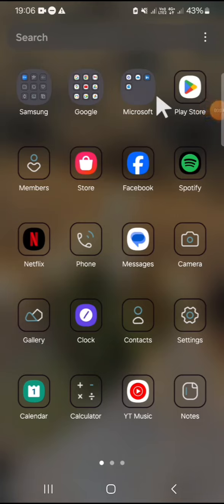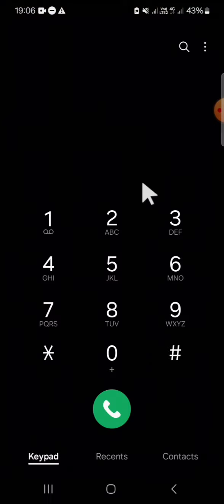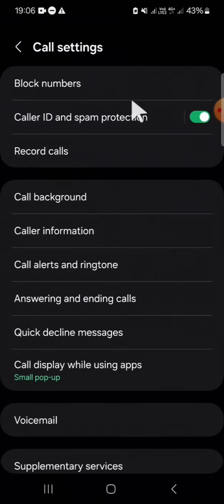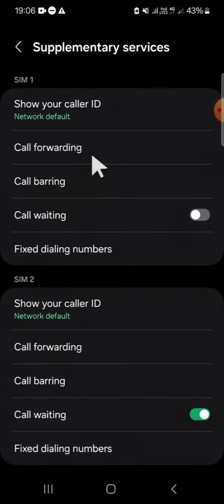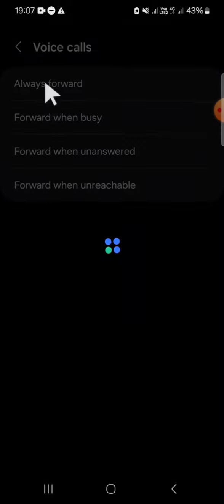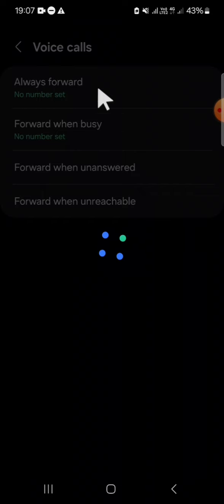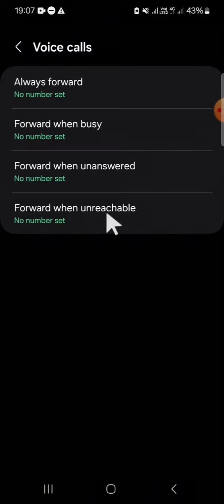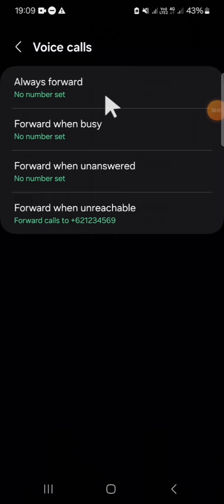~ Master Call Forwarding on Android Phone with This Tutorial!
Master the art of call forwarding on your Android phone with this comprehensive tutorial! In this step-by-step guide, you'll learn how to seamlessly redirect incoming calls to another number when you're unable to answer.

Call forwarding is a crucial feature for ensuring you never miss important calls, whether you're busy, unreachable, or simply need to redirect calls for any reason.

To begin, we'll walk you through the process of accessing the call forwarding settings on your Android phone. You'll learn how to navigate to the appropriate menu within the phone application and select the supplementary services option. From there, we'll guide you through the different call forwarding options available, including forwarding when busy, unanswered, or unreachable.

Next, we'll show you how to specify the phone number to which incoming calls will be forwarded. Whether you're redirecting calls to another mobile number or a landline, you'll have the flexibility to customize your call forwarding preferences according to your needs.

Throughout the tutorial, we'll provide clear instructions and helpful tips to ensure a smooth setup process. By the end of this tutorial, you'll have mastered call forwarding on your Android phone and be equipped to manage your calls with ease.

Don't let missed calls disrupt your workflow or cause unnecessary stress. Follow along with our tutorial and take control of your incoming calls today!

Call to action: Ready to optimize your call management? Watch the full tutorial now and become a call forwarding pro!